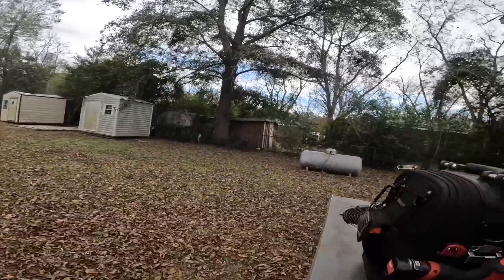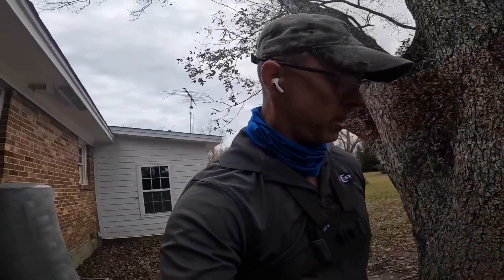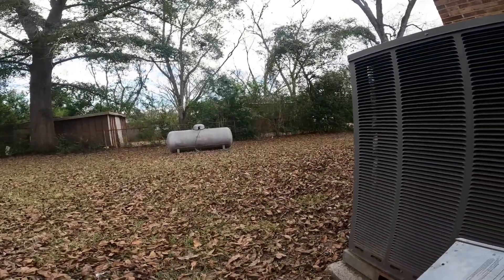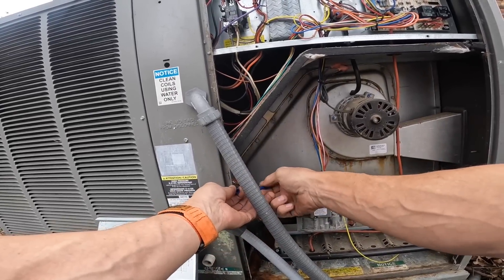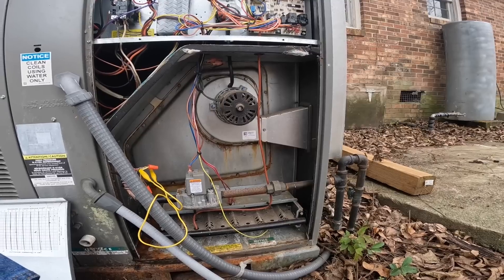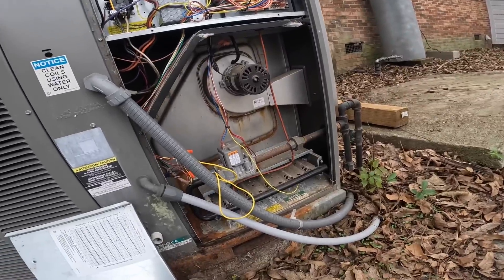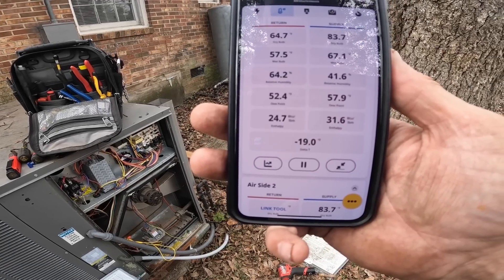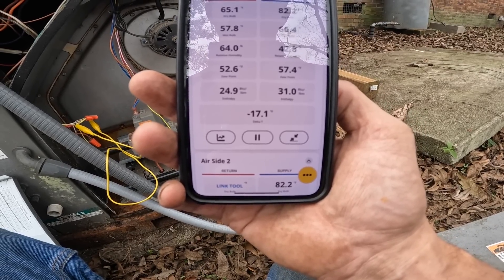Home Sale Inspection Documented a Low Temp Rise on Ruud Furnace.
In this video I visit a house up for sale where the home sale inspector said the furnace wasn’t heating as it should. acrepair hvacguy hvac hvaclife hvacinstall hvactechnician hvactech furnace ruud gaspack propanetank noheat @inficon @honeywell @VetoProPacToolBags @KleinToolsVideo

3 Amp Lil’ Popper
3-Amp Breaker
1/4” adapter for Wiha Torque Screwdriver